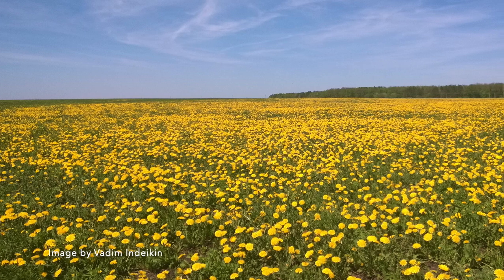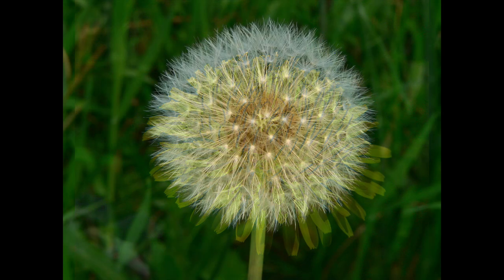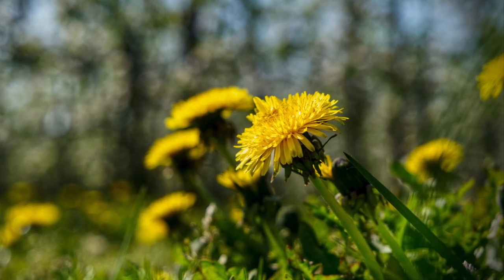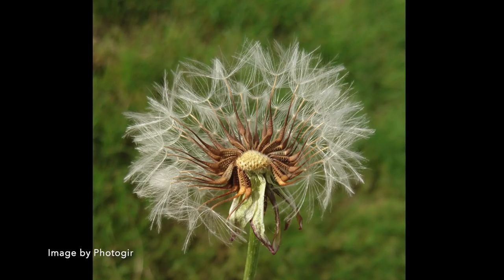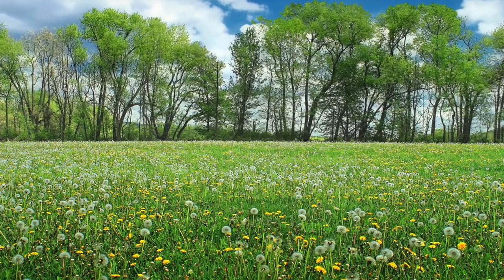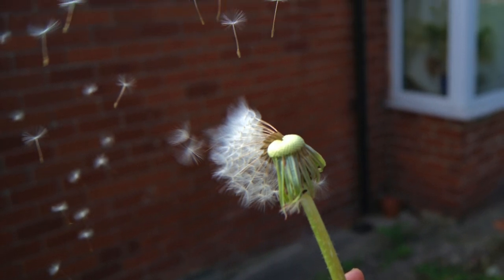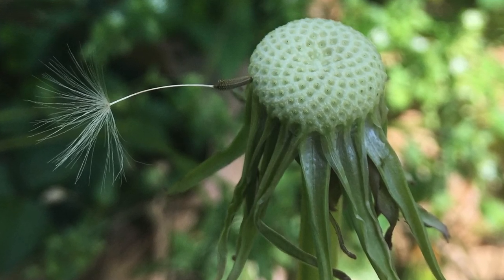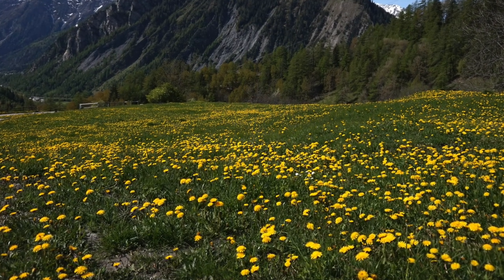What is a Dandelion? (PK - 2nd Grade)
Why are dandelions sometimes yellow and sometimes white? And what happens if you pick one up and blow on it?

Have a question or idea for our next episode?